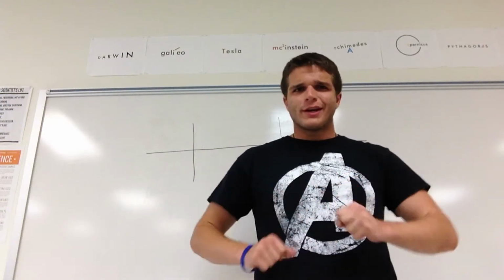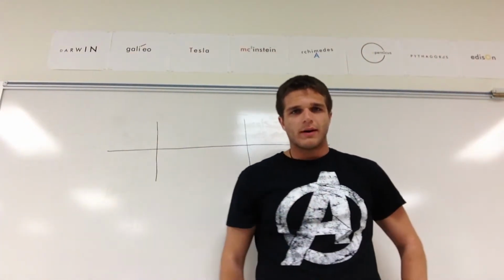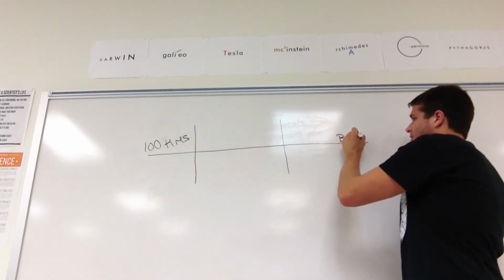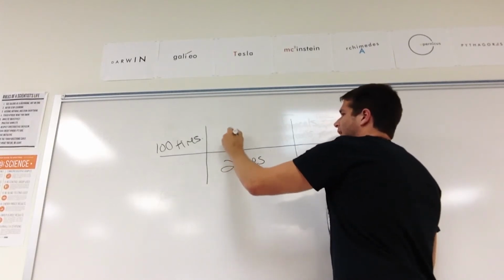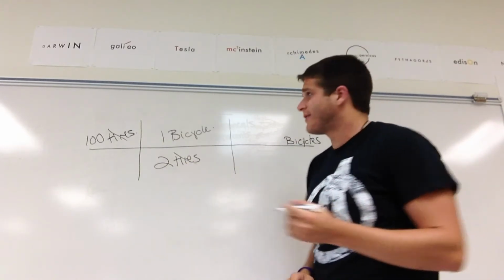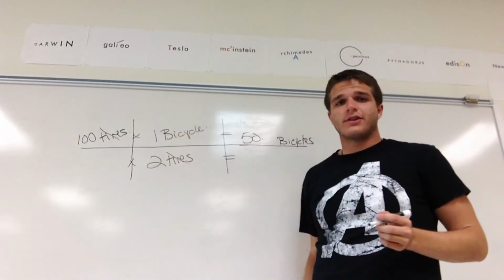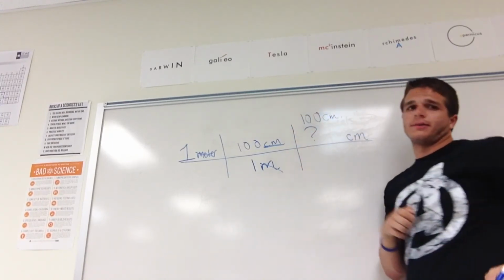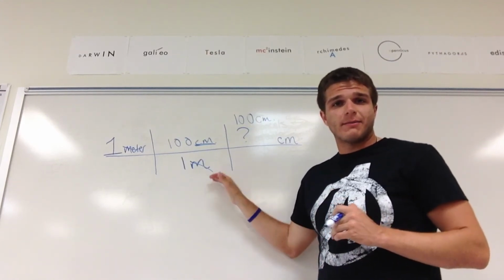Chemistry Moment of Science 2: Dimensional Analysis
Chemistry MOS 2. Describes Dimensional analysis. FHS Chemistry